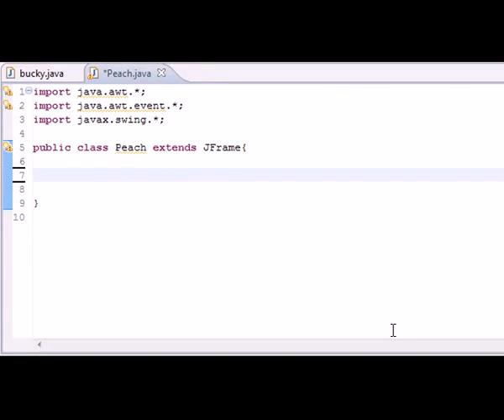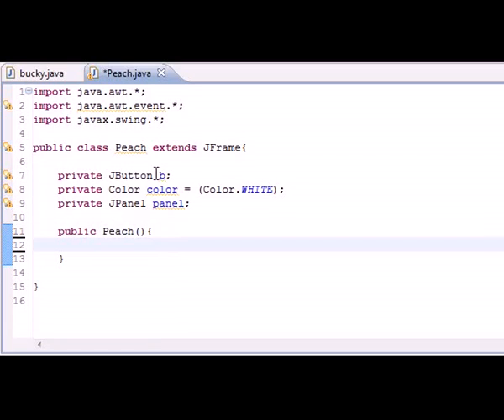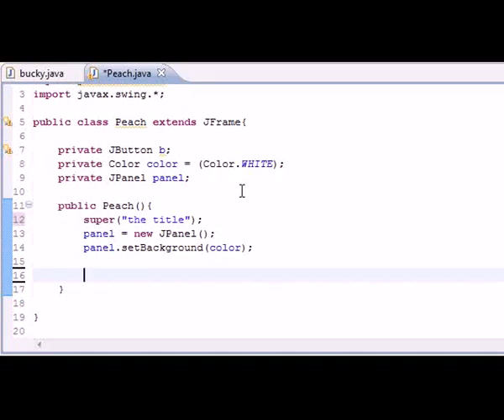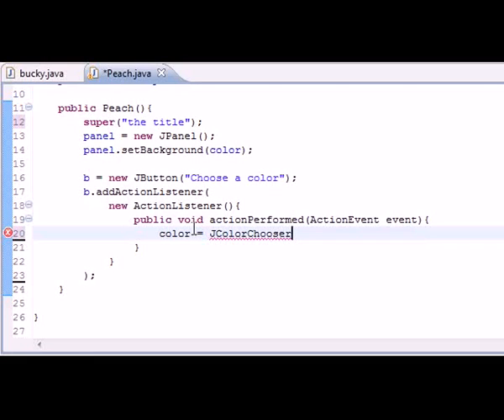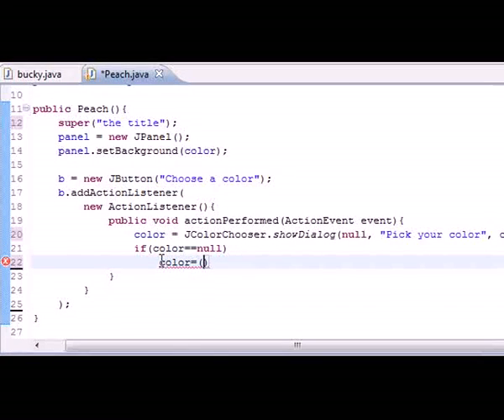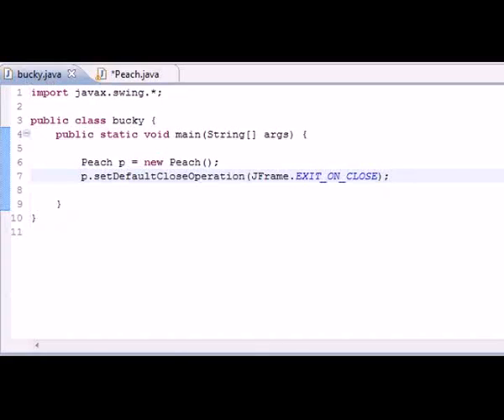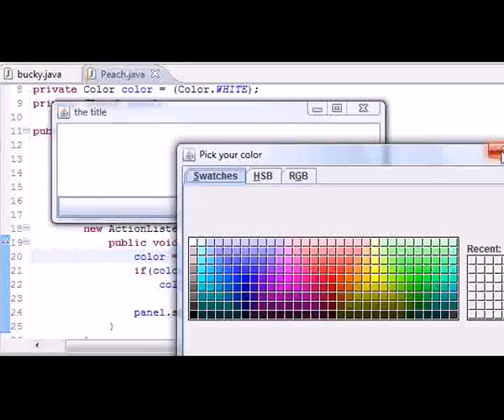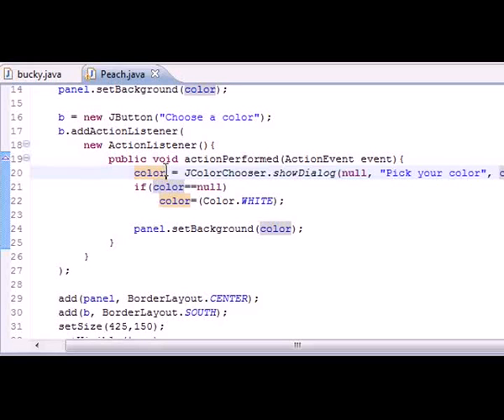Java Programming Tutorial 83 JColorChooser